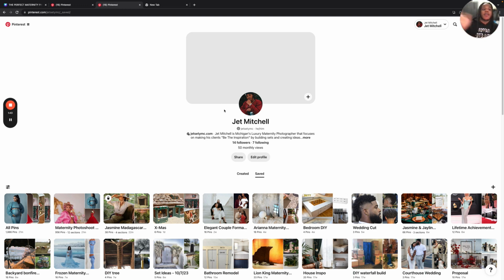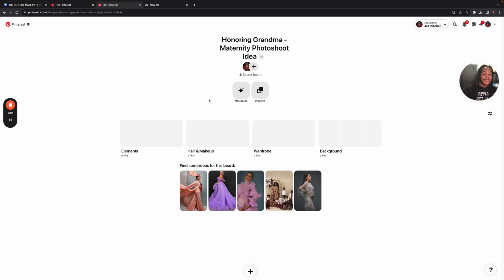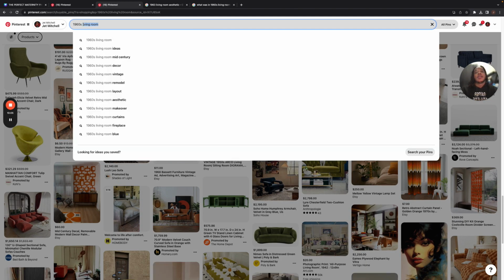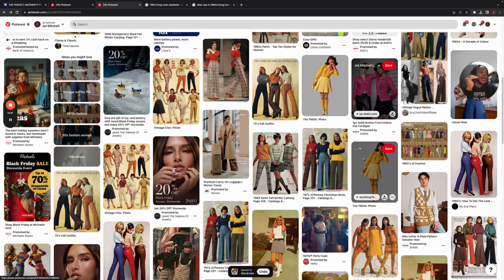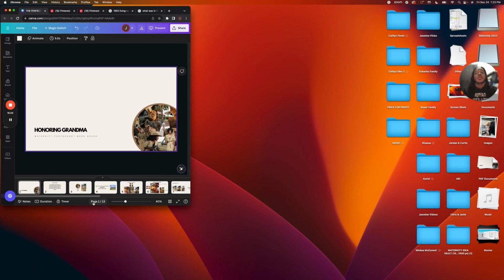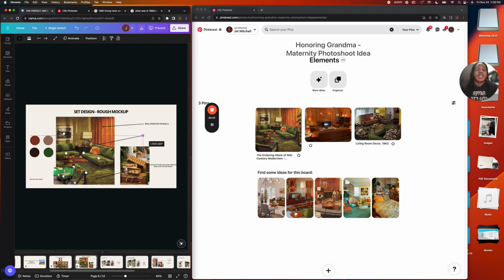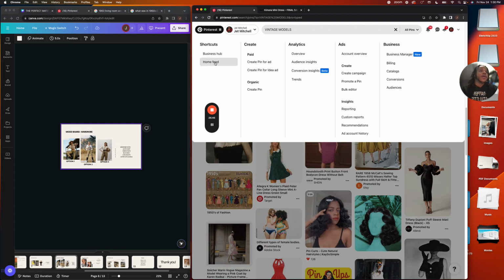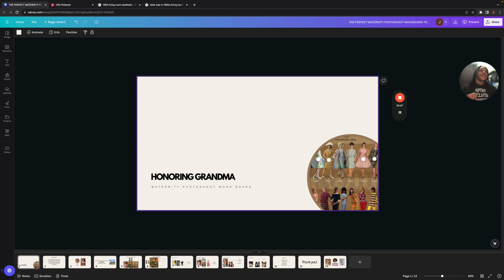HOW TO CREATE A MATERNITY PHOTOSHOOT IDEA THAT HONORS A LOST LOVED ONE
This is the third video in the "Perfect Maternity Photoshoot Idea" course.

If you are watching this video you are looking to create an idea that is unique to you and themed around remembering a specific loved one that may have passed away or a place/thing of remembrance.

If you would like access to this course please contact @jetsetymc on Instagram to get the materials that go with the course so you can create an idea that's unique for you.

We only serve 7 clients a month so apply now before it's too late.